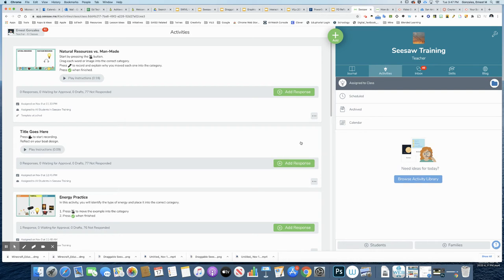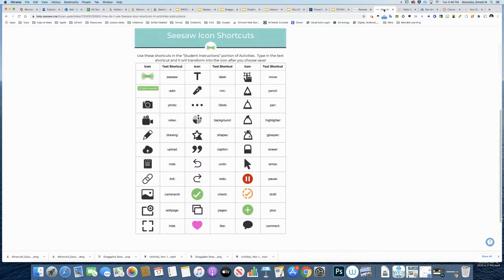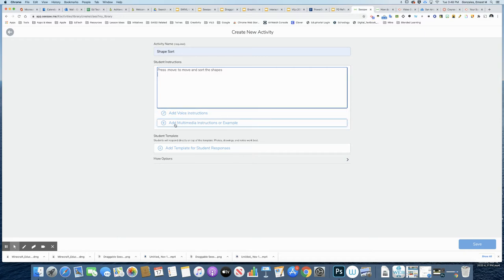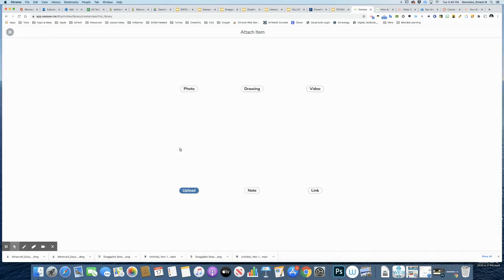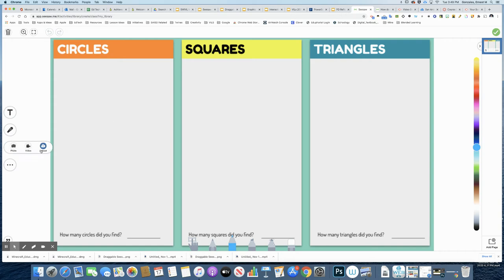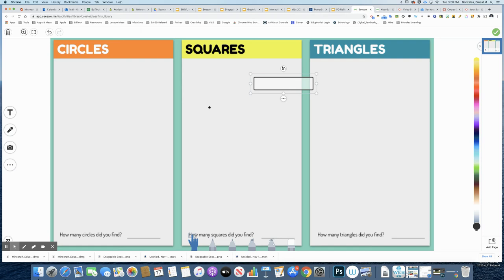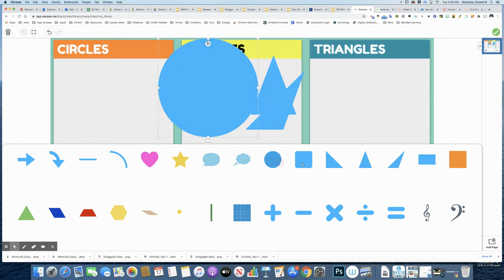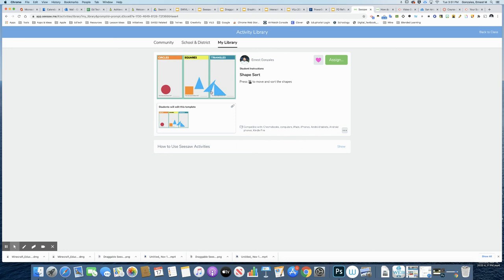Creating a Draggable Seesaw Activity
Create a draggable Seesaw Activity using images, text, or shapes.